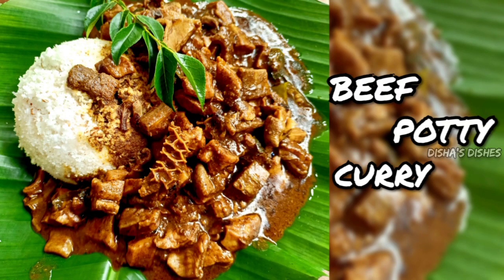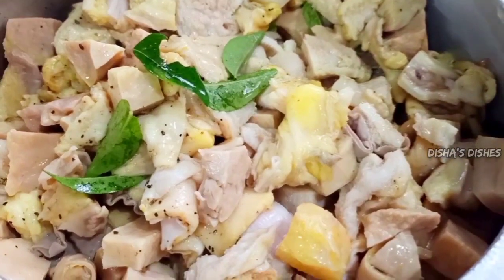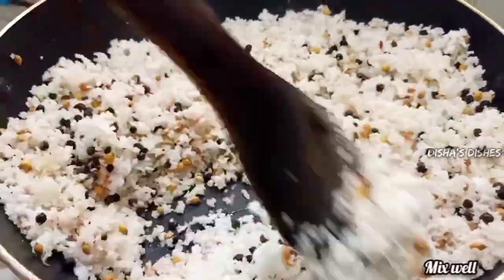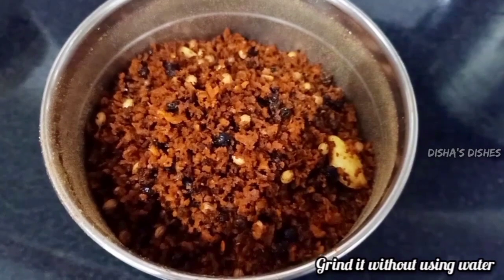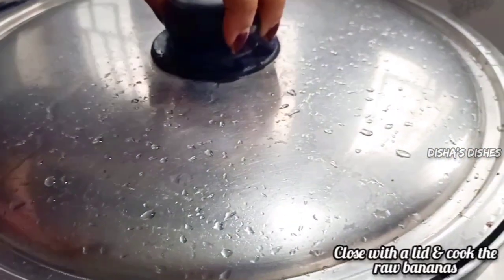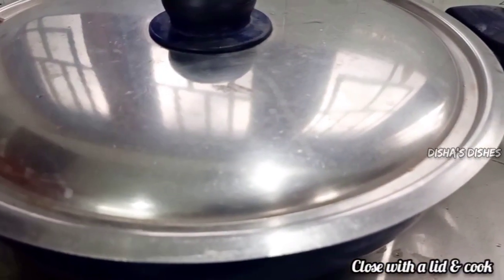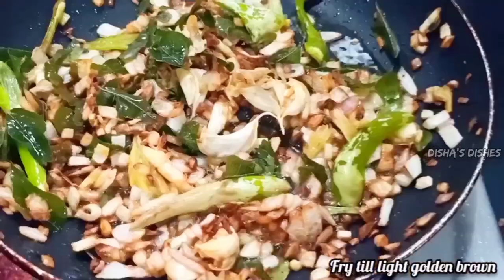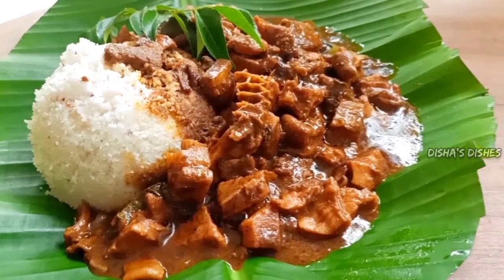കൊച്ചിയിലെ അത്താഴഊണ് സ്പെഷ്യൽ വറുത്തരച്ച പോട്ടി കറി | VARUTHARACHA POTTY CURRY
BEEF POTTY CURRY
INGREDIENTS
1.BEEF POTTY-2 KG
2.COCONUT-1 1/2
3.RAW BANANA-3
4.ONION-2
5.GINGER- 1 BIG PIECE
6.GARLIC-10+8
7.GREEN CHILLI-4 TO 5
8.CURRY LEAVES
9.TURMERIC POWDER-1/2+1/2
10.PEPPERCORN-2 1/2 TBSP
11.CORIANDER SEEDS-2 TBSP
12.KASHMIRI CHILLI POWDER-1 1/2 TBSP
13.GARAM MASALA POWDER-1 TSP+1/2 TBSP
14.COCONUT OIL-4 TO 5 TBSP
15.SALT
16.HOT WATER-3 CUPS
17.PEPPER POWDER-1 TSP
METHOD:TAKE CLEANED POTTY IN A PAN AND ADD 1/2 TSP OF TURMERIC POWDER,1 TSP OF PEPPER POWDER,SALT,2 TSP COCONUT OIL AND SOME CURRY LEAVES.MIX WELL AND TRANSFER IN TO A COOKER AND COOK FOR ONE WHISTLE IN HIGH FLAME THEN TURN TO LOW MEDIUM FLAME AND COOK FOR 25 TO 30 MNTS.HEAT ONE TSP OIL IN A PAN ADD GRATED COCONUT,PEPPERCORS,AND WHOLE CORRIANDER SEEDS.FRY FOR SOME MTS AND ADD 8 TO 10 CLOVES OF GARLIC AND SAUTE WELL.WHEN IT TURNS VERY LIGHT BROWN ADD KASHMIRI CHILLI POWDER,GARAM MASALA POWDER AND 1/2 TSP OF TURMERIC POWDER.FRY UNTIL THE COCONUT BECOES GOLDEN BROWN.TURN OFF THE FLAME AND LET IT COOL FOR FEW MNTS.TRANSFER THE COCONUT MIXER IN TO THE MIXER JAR AND GRIND UNTIL IT BECOMS SMOOTH PASTE( WITHOUT ADDING WATER).AFTER 30 MINTS WE CAN OPEN THE COOKER AND TRANSFER THE COOKED POTTY IN TO A PAN AND ADD RAW BANANAS.WE CAN ADD HOT WATER IF REQUIRED.COVER WITH A LID AND COOK FOR 5 TO 6 MNTS UNTIL THE BANANAS COOKS.ADD GRINDED COCONUT PASTE AND MIX WELL.COVER WITH A LID AND COOK AGAIN FOR 5 MNTS.IN A PAN ADD 4 TBSP OF COCONUT OIL AND ADD CURRY LEAVES,CRUSHED GINGER, 8  CLOVES OF CRUSHED GARLIC,GREEN CHILLIES AND CHOPPED ONION.FRY UNTIL THE ONION TURNS GOLDEN BROWN.ADD IN TO THE POTTY CURRY.SERVE HOT WITH PUTTU OR RICE.